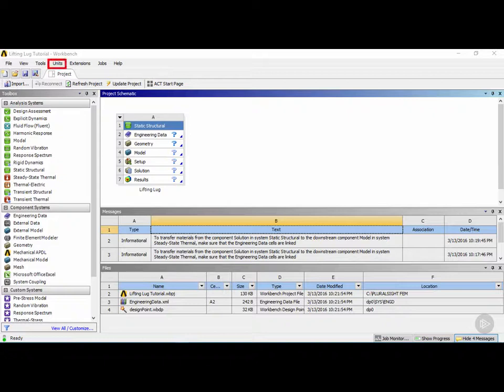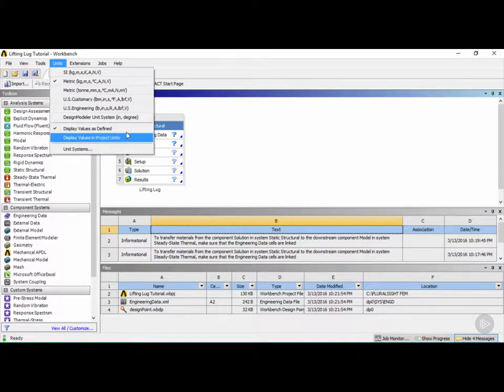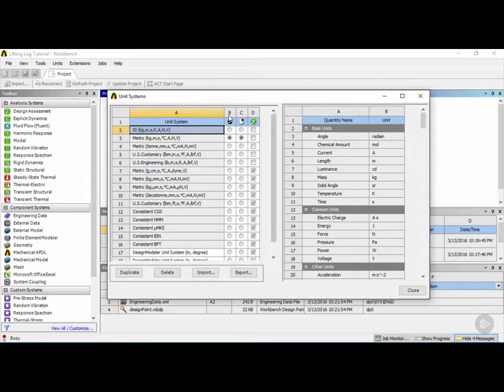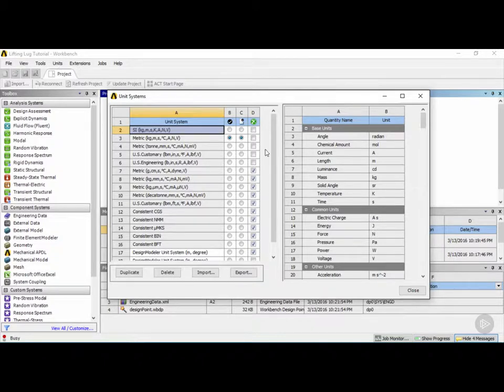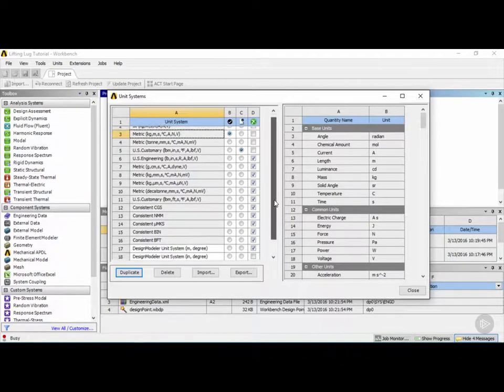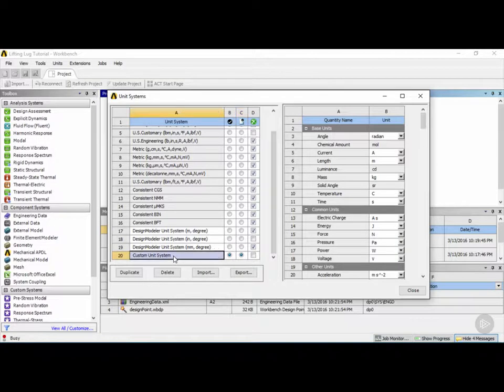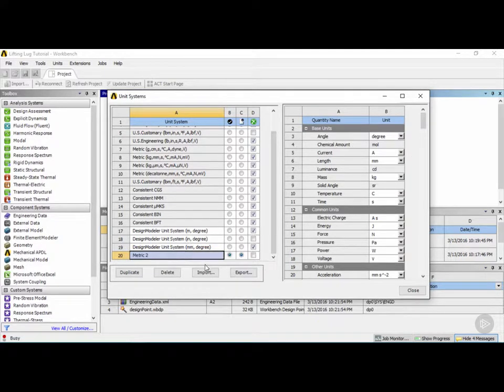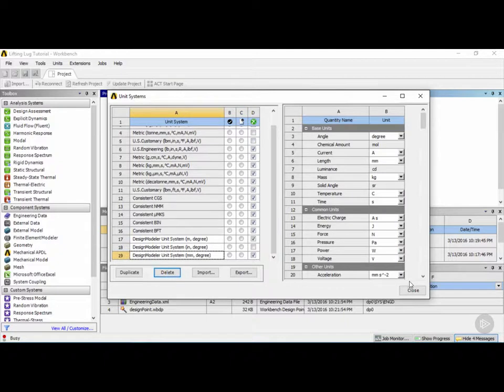0204 Units ANSIS courses